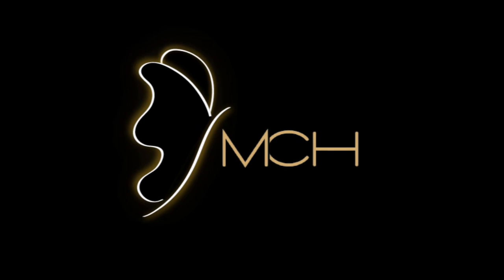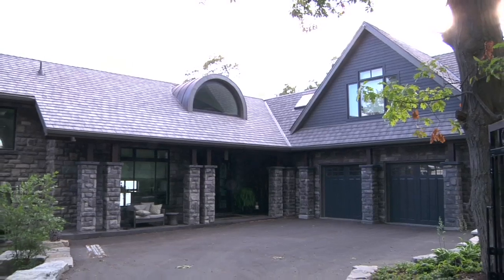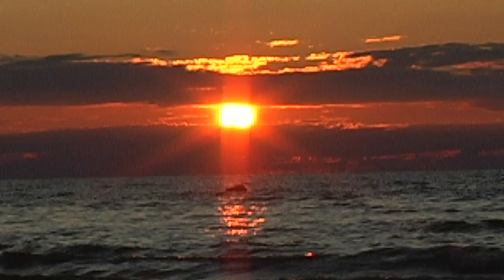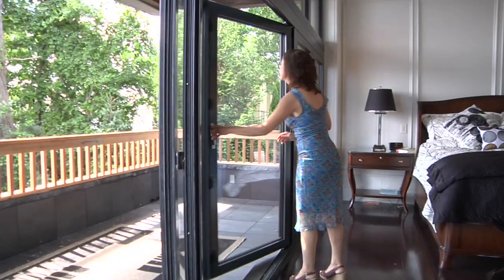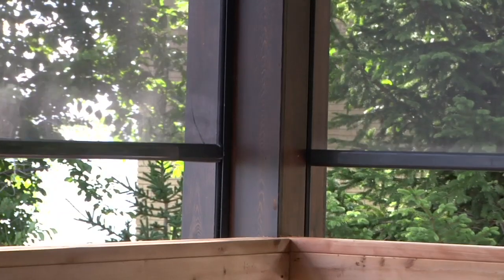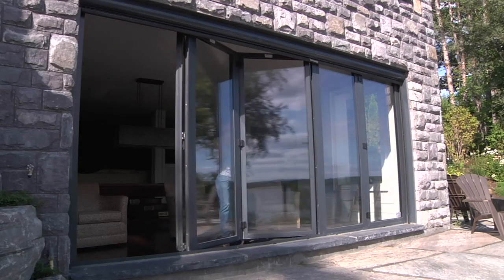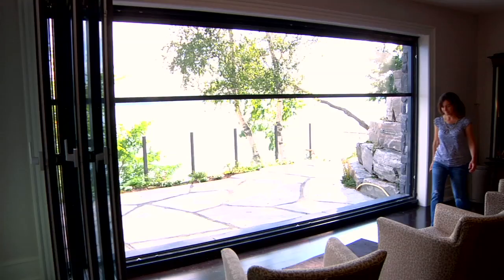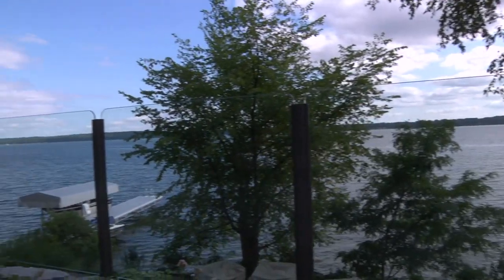Muskoka w/ Automatic Screens - Monarch Moveable Glass Walls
This beautiful Lakefront Muskoka home features Monarchs' Prestige Glass Walls accompanied by the luxury automatic screen system.